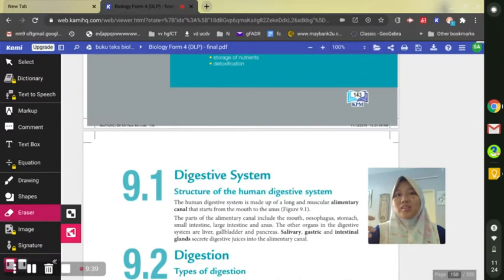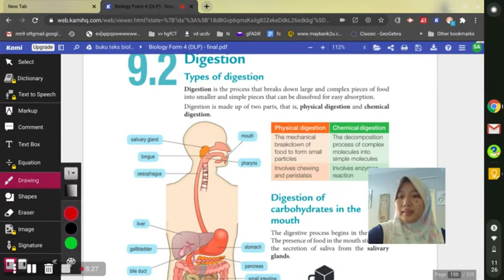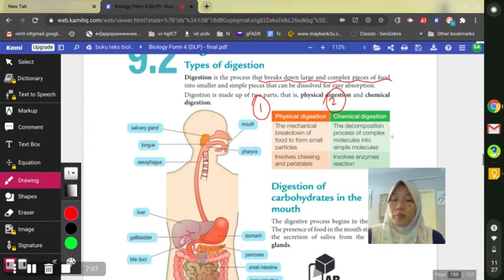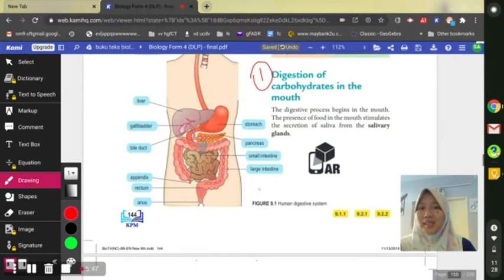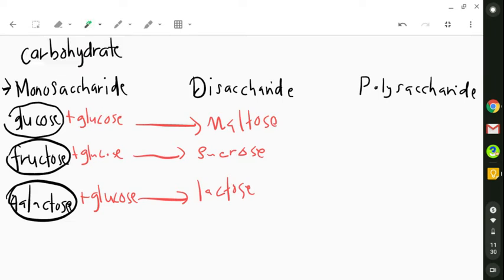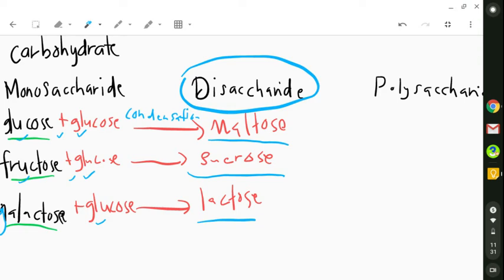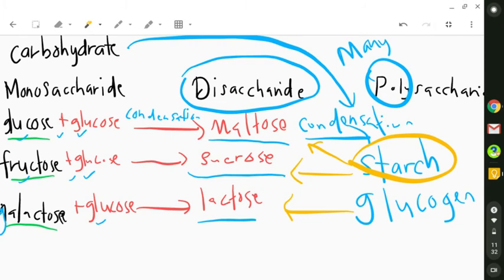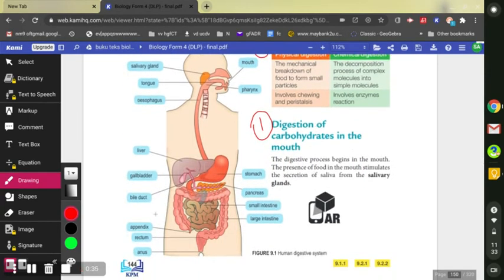BIOLOGY FORM 4 KSSM Chap 9 Nutrition and the human digestive system_part1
Explanation of 9.1 and 9.2